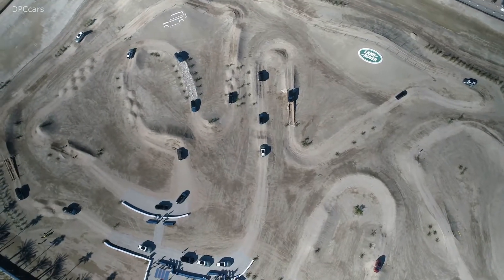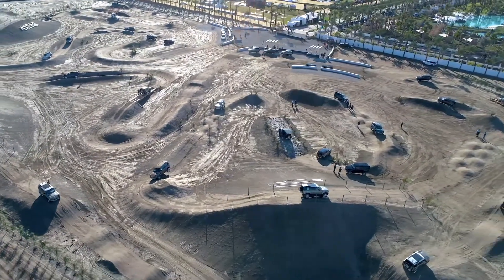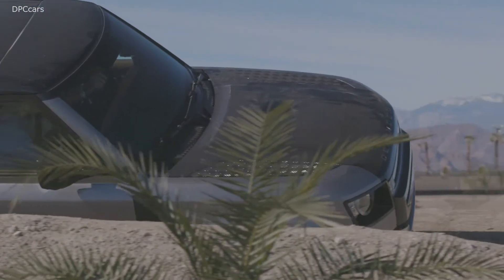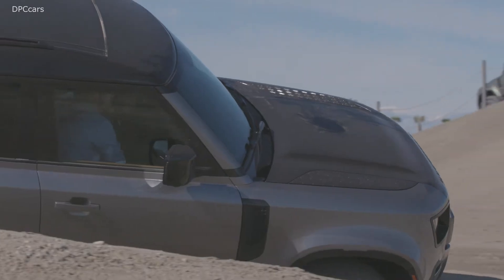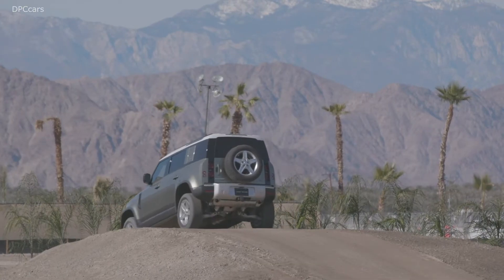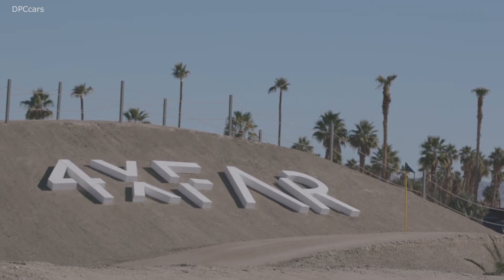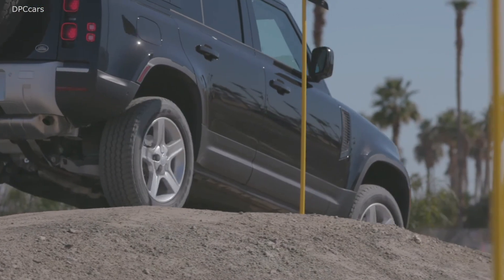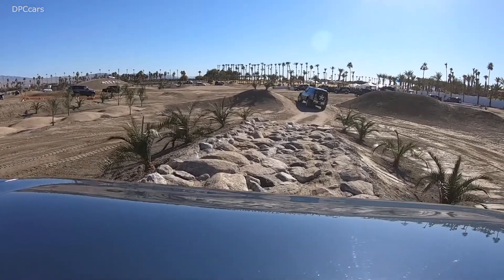2020 Land Rover Defender at 4xFAR Festival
Created to celebrate the new 2020 Land Rover Defender coming to the USA, 4xFAR was created for people with a passion for exploring the unknown and exploring new adventures. The festival allowed visitors the first opportunity to experience the highly anticipated new 2020 Land Rover Defender on a purpose-built off-road course, alongside the full range of current Land Rover vehicles.